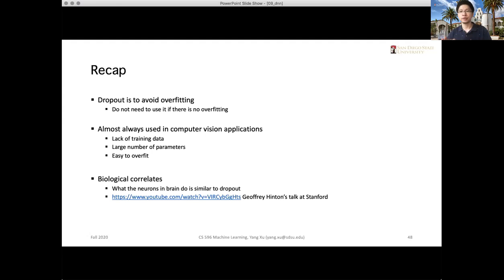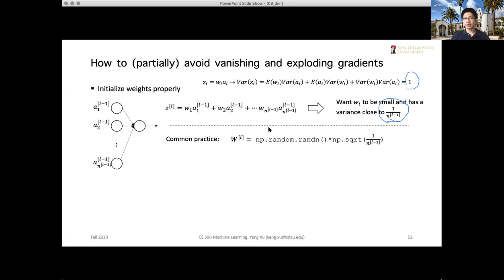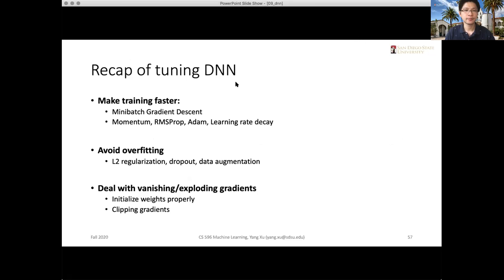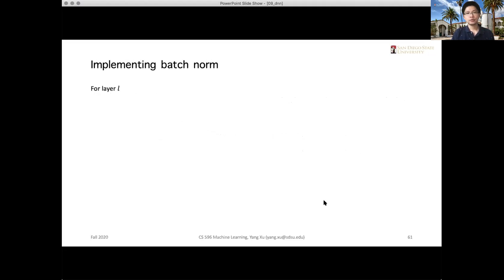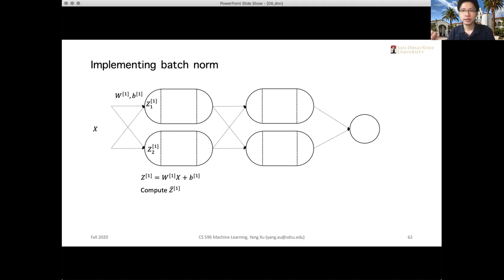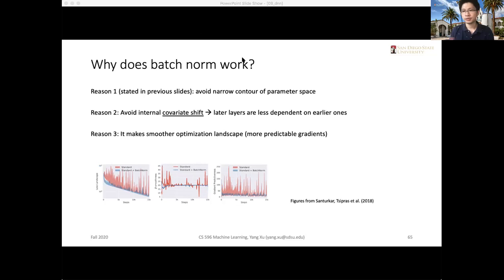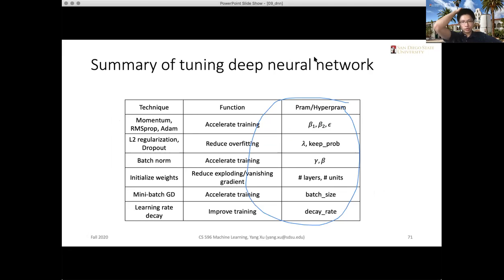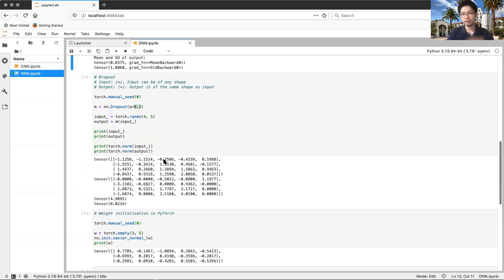Deep neural network (part 3): Batch norm